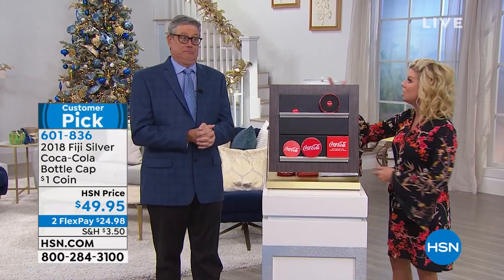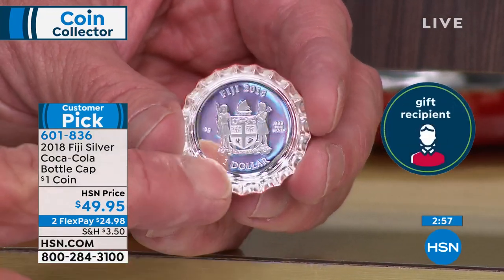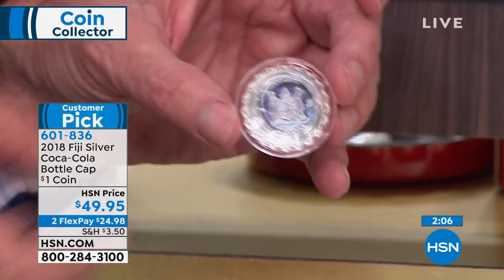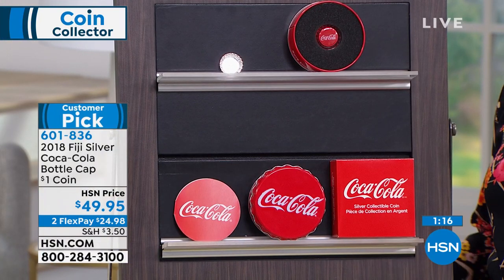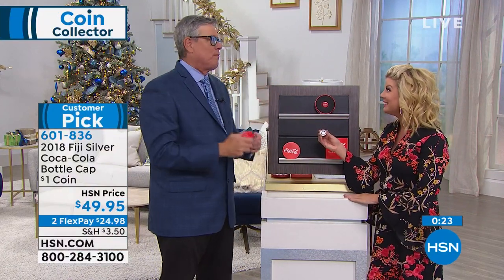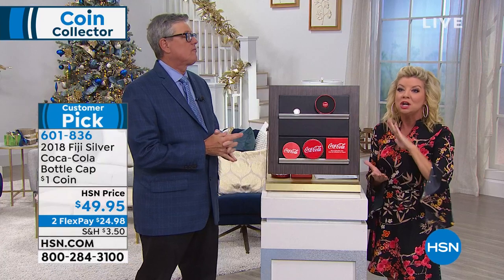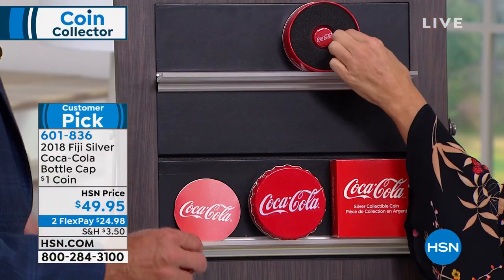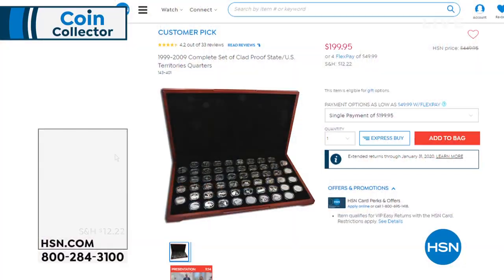2018 Silver Proof CocaCola Bottle Cap Fiji $1 Coin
2018 Silver Proof CocaCola Bottle Cap Fiji $1 Coin
From "A Sign of Good Taste" to the "Official Soft Drink of Summer" and "Make It Real," Coke has been an American icon for generations. Here's your chance to own a unique collectible commemorating CocaCola. From the classic red and white packaging to the bottle cap shape, this Fiji coin will thrill your favorite Coke fan. And, what a collectible for any coin collection!

    CocaCola colorized silver proof Fiji $1 coin
    Themed original government packaging
    Numbered certificate of authenticity